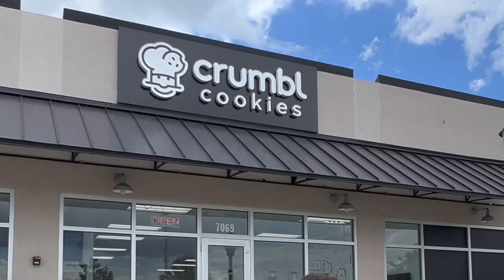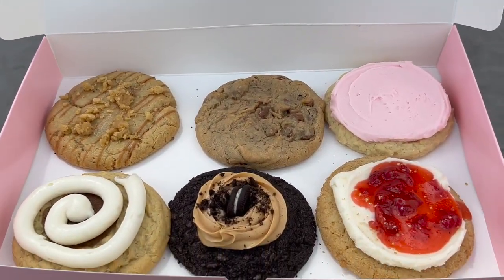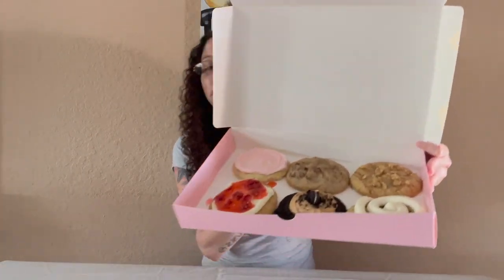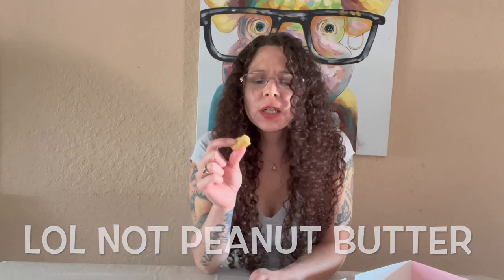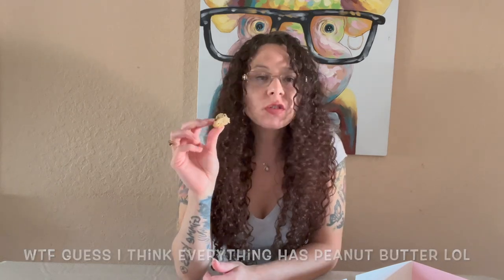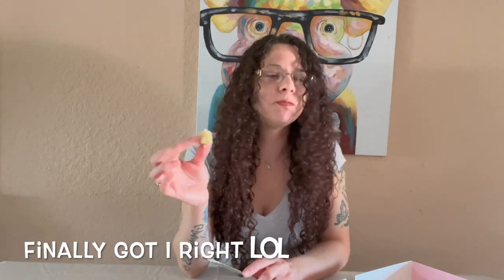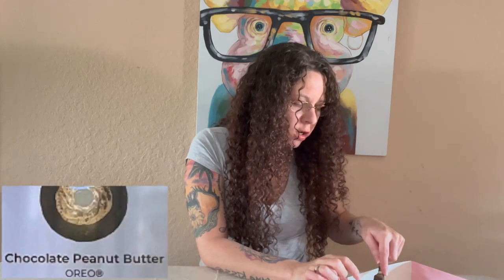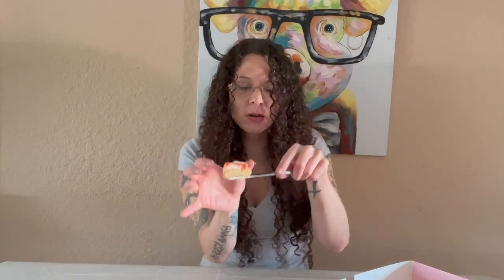Trying Crumbl Cookies for the First Time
Today I try Crumbl Cookies for the first time and tell you what I think about them. Hope you enjoyed!